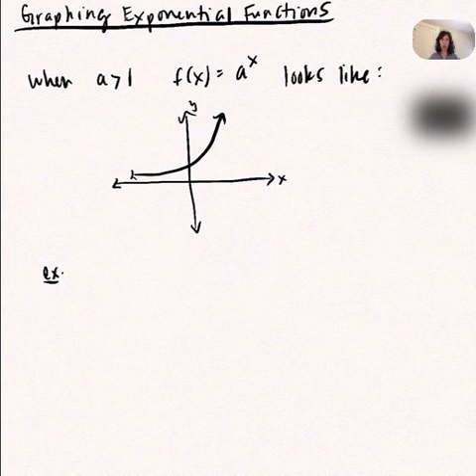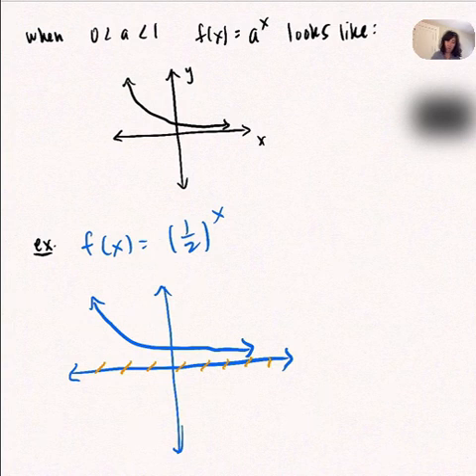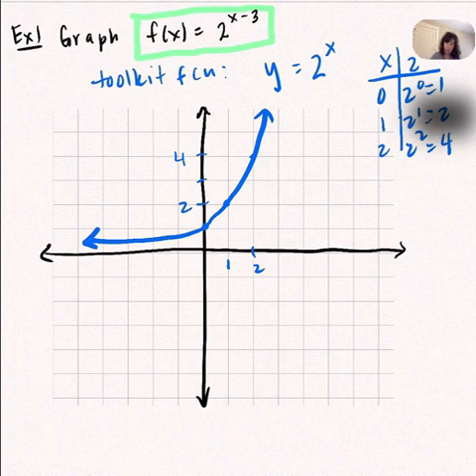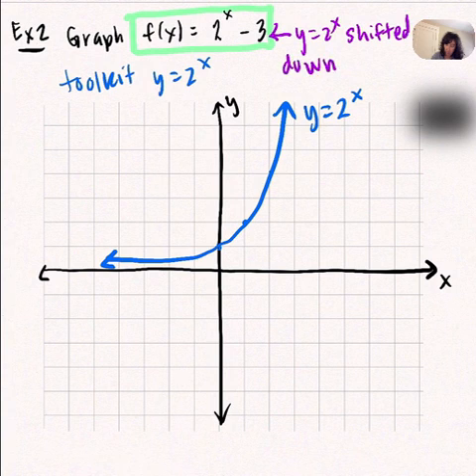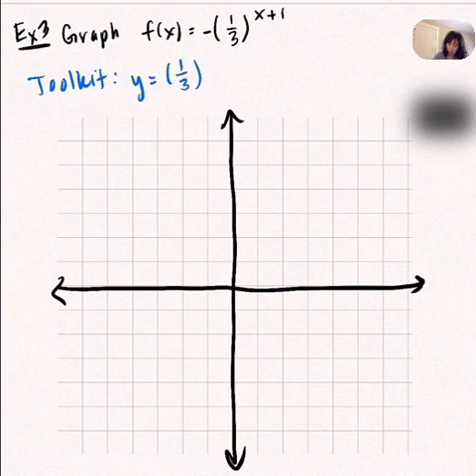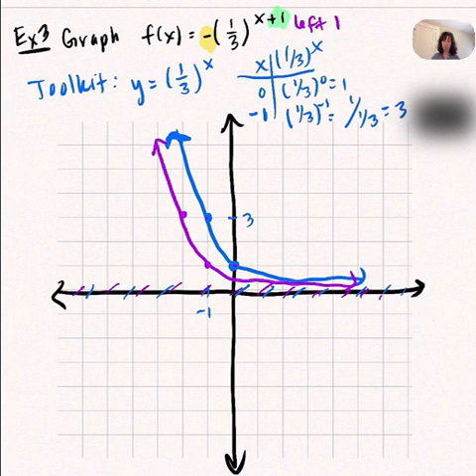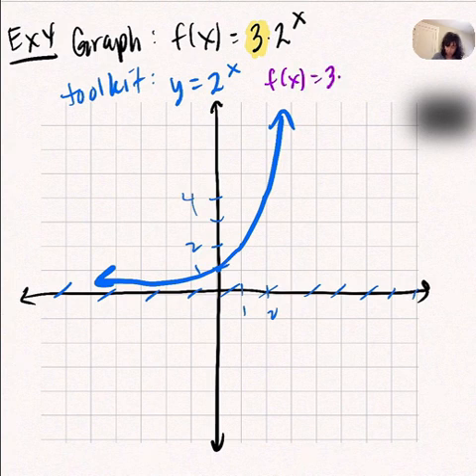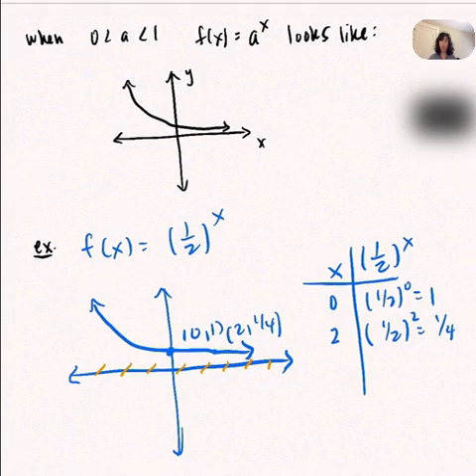Chapter 4.2 v1 Graphing Exponential Functions